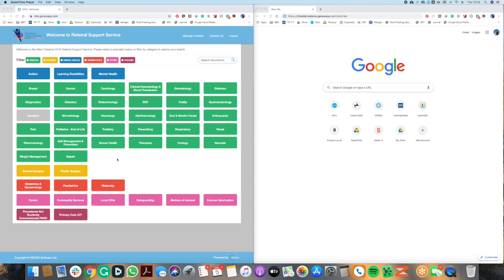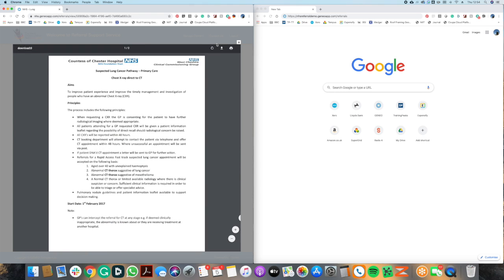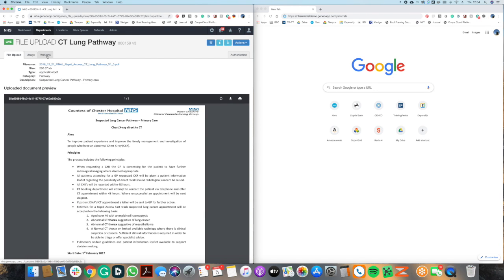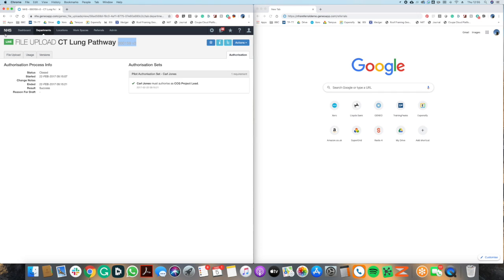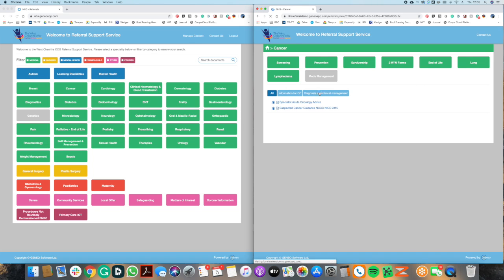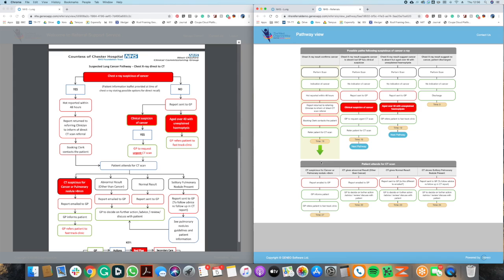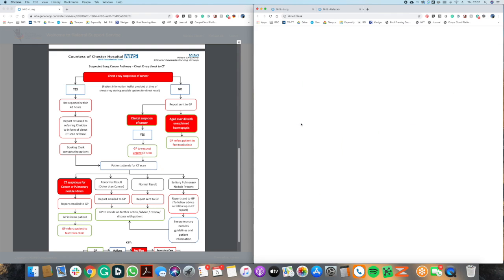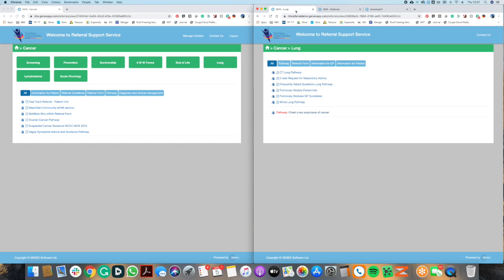Example Demonstrating Interactive Pathways